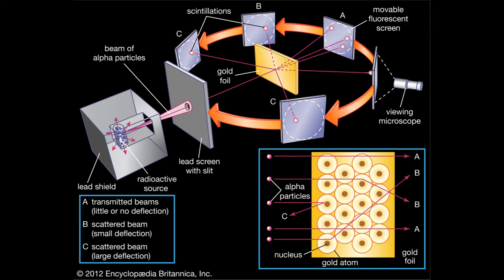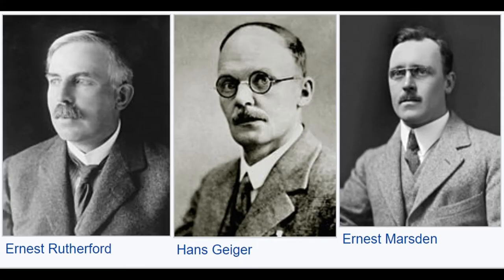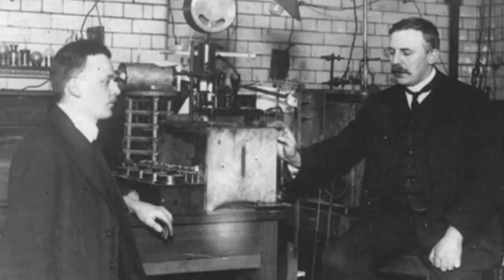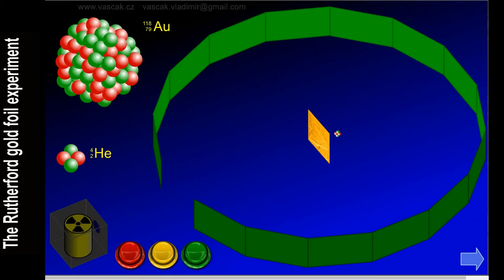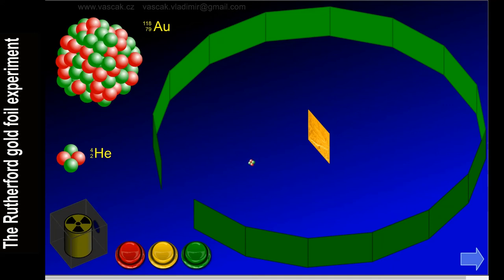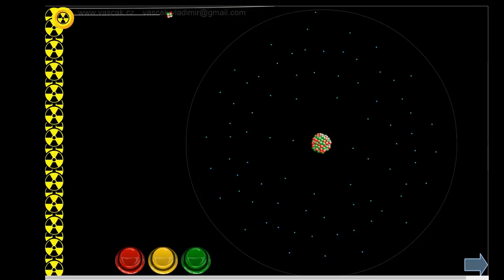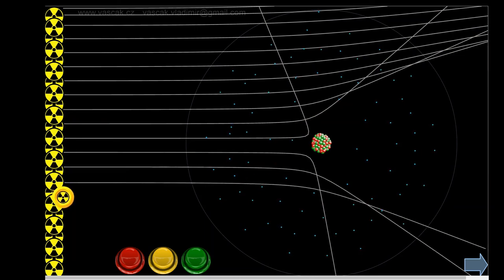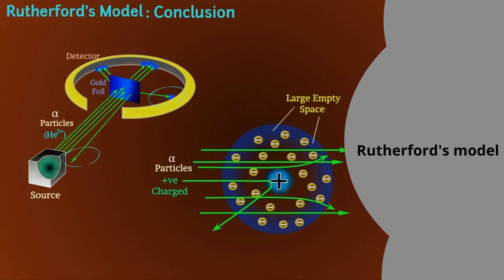Rutherford Gold Foil Experiment - A level Physics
In 1909 Rutherford disproved Sir J.J. Thomson's model of the atom as a uniformly distributed substance. Because only very few of the alpha particles in his beam were scattered by large angles after striking the gold foil while most passed completely through, Rutherford knew that the gold atom's mass must be concentrated in a tiny dense nucleus